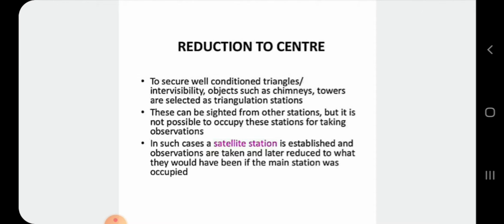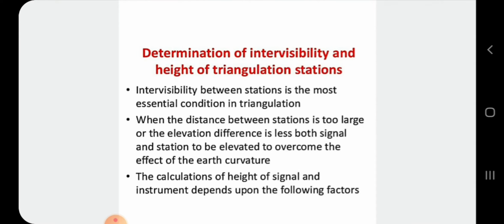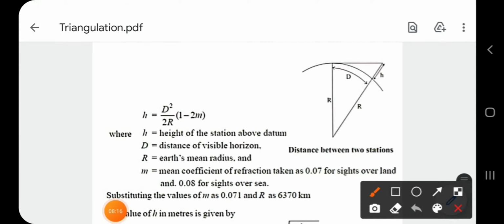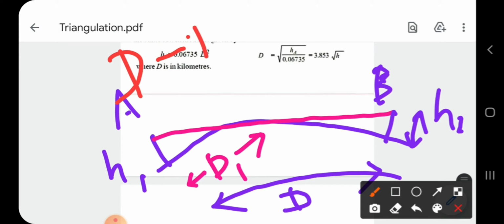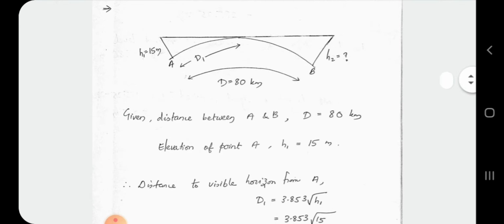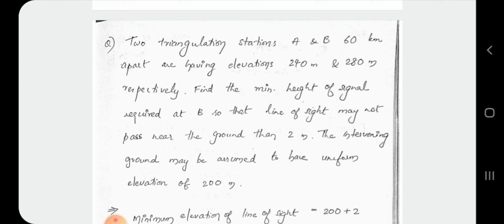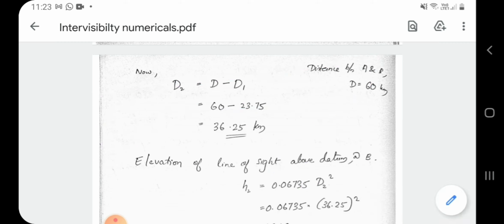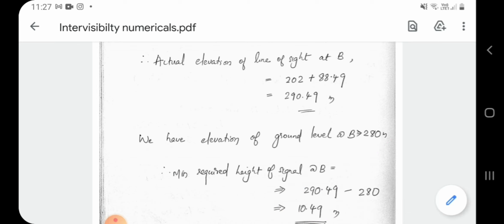CET205- TRIANGULATION SURVEY L2